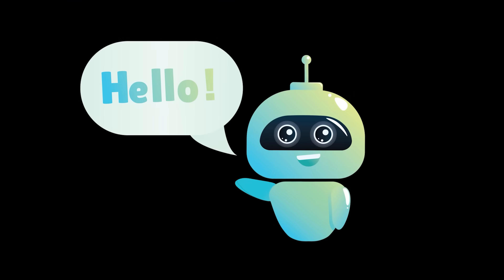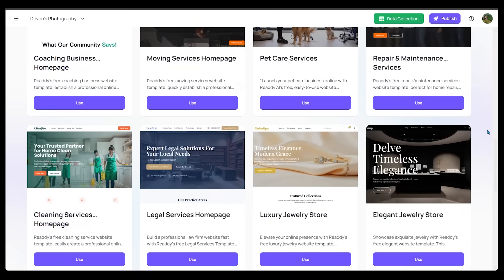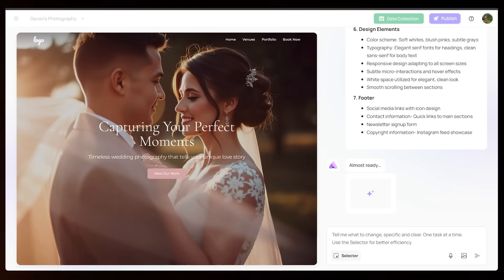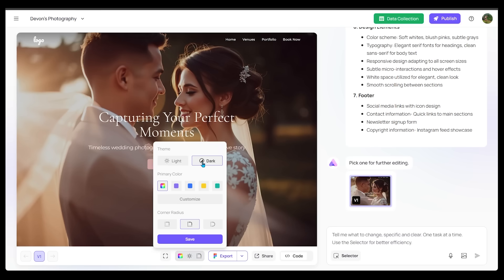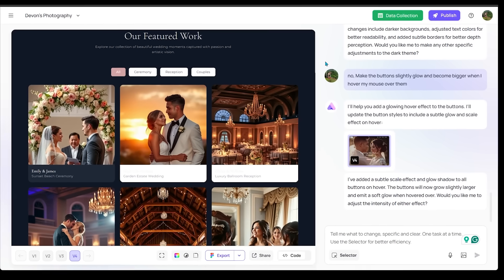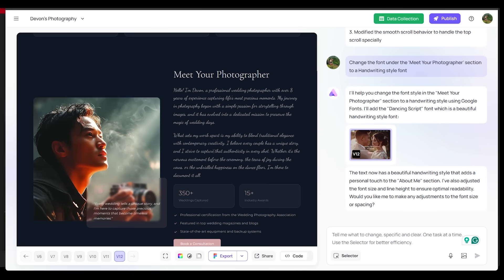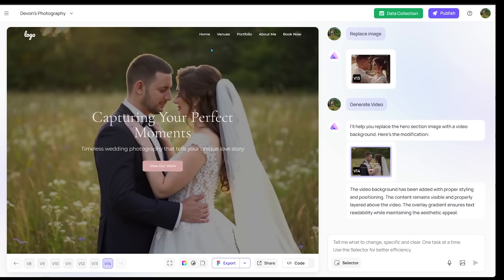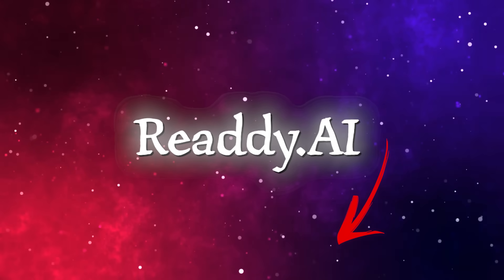Create a Professional Website in Minutes with the Best AI Website Builder (2025)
Readdy AI turns a plain‑English prompt into a fully‑branded, production‑ready website—no code, no design degree, no headaches. In this walkthrough we start with a blank canvas and finish with a polished wedding‑photography site, all while exploring Readdy AI’s newest power features:

Prompt‑to‑site wizard (HTML, React, or your stack of choice)

Point‑to‑point editing for one‑click image swaps & section tweaks

Version history so you can roll back any change instantly

One‑click sub‑pages & automatic form builder—capture leads on Day 1

Theme & style controls (dark mode, color palettes, custom fonts)

In‑canvas video backgrounds generated by Readdy AI’s own model

Pricing tiers & credits explained so you know what you’ll spend

Seamless domain connect + DNS helper—hit “Publish” and go live 🚀

Whether you’re in e‑commerce, real estate, food service, or freelancing, Readdy AI can launch your online presence in the time it takes to finish a coffee.

Simple Chapters

00:00 Intro – What is Readdy AI?
00:29 Dashboard tour & project setup
01:11 Template gallery vs. Start‑from‑scratch
02:12 Crafting the perfect prompt
02:42 Generating V1 site structure
03:16 Section‑by‑section walkthrough
04:10 Switching to dark theme
04:54 Adding hover & glow to buttons
05:45 Point‑to‑point image editing
06:36 Creating an “About Me” anchor link
07:20 Handwritten font tweak
07:34 AI‑generated video background
08:45 Pricing & credit breakdown
09:07 Publishing to a custom domain
09:40 Final thoughts & next steps